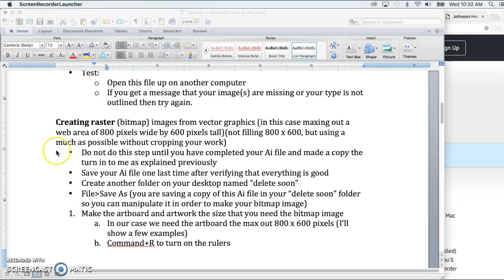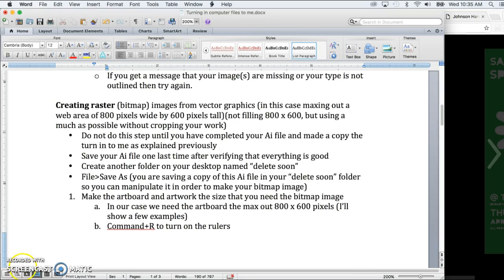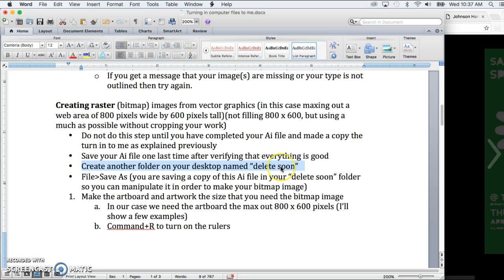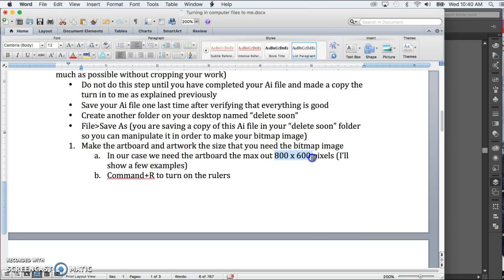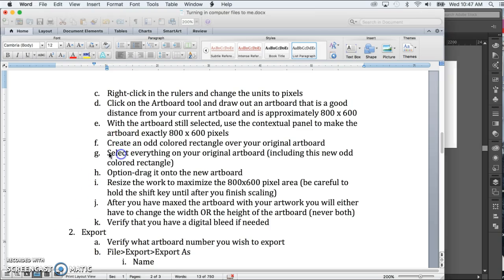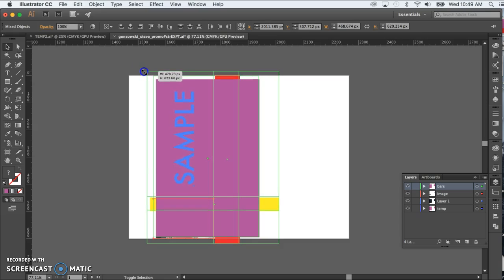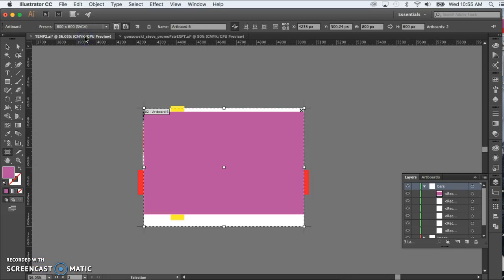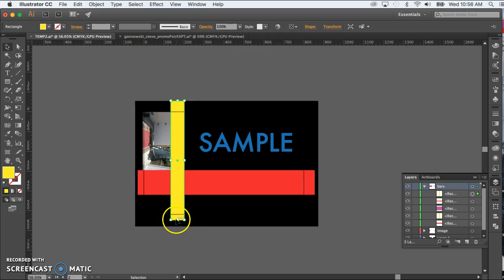Export Raster from Ai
creating a jpg from Adobe Illustrator